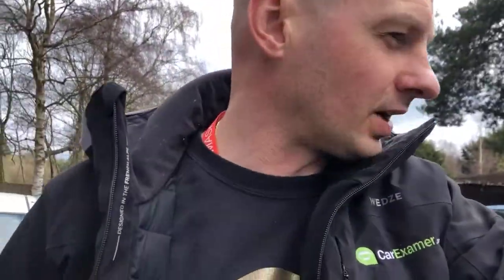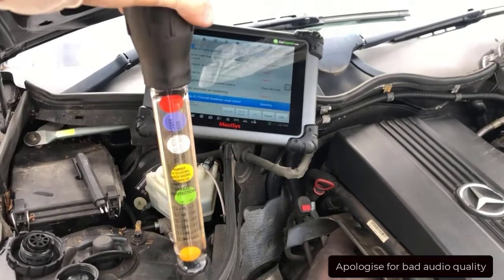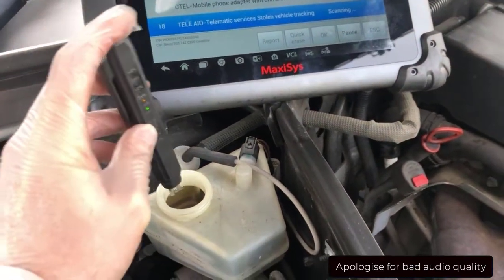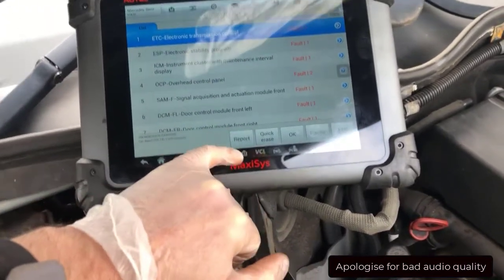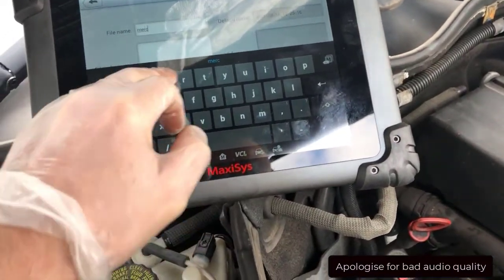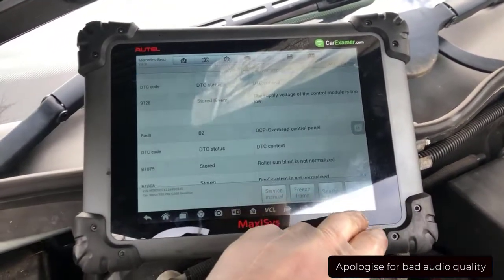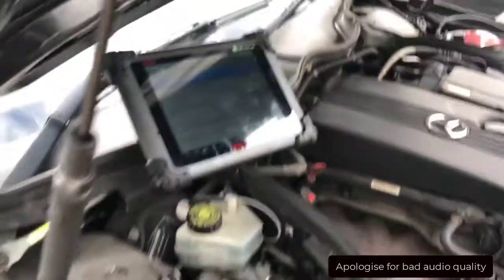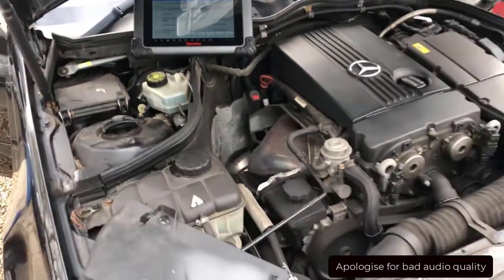what happens in vehicle inspection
what happens in vehicle inspection. Used vehicle inspection uncovered, this is what happens in real life when we do vehicle inspections.
We make affordable, reliable pre-purchase vehicle inspections available to everyone, reducing the risks involved with buying a used car, saving you time and money.
Vehicles can be complicated machines with various electrical and mechanical components and actuators, sensors.

We provide the most consistent, high quality vehicle-inspection service anywhere in the world. With expert inspectors, thorough reporting and a convenient, often same day service, we are our customers’ number one choice for making buying used cars as simple as 1-2-3. Inspector is fully qualified mechanic.

We are experts in pre-purchase vehicle inspections. Bringing together qualified, independent car inspectors with customers all over the world buying used cars, we are passionate about what we do. We truly believe in offering great value, and a game-changing service for both inspectors and buyers alike.